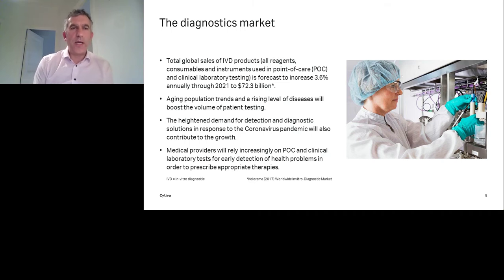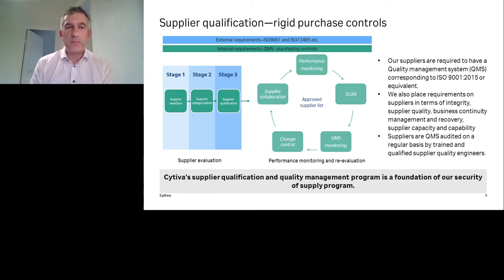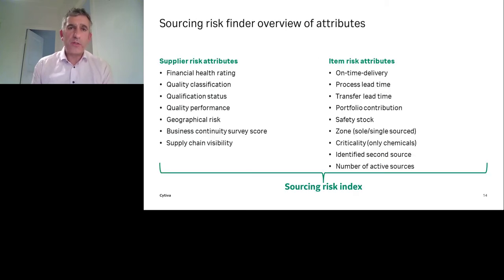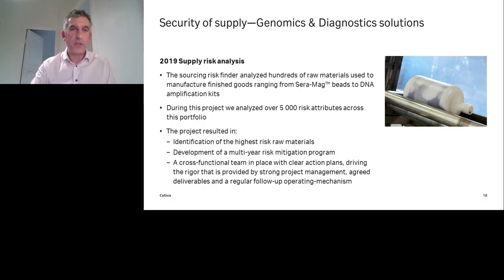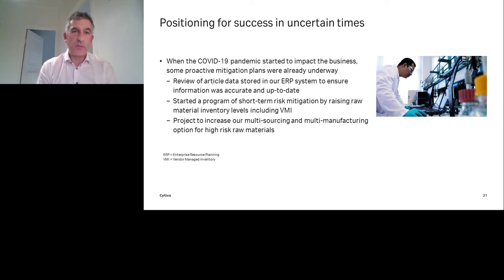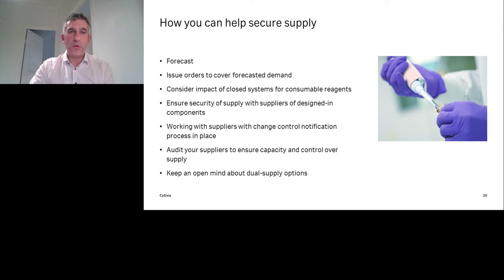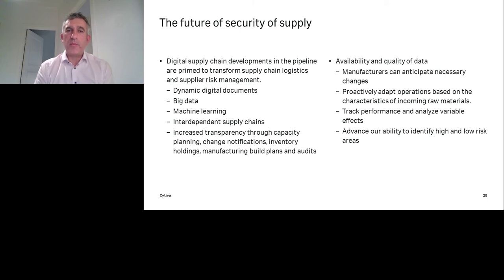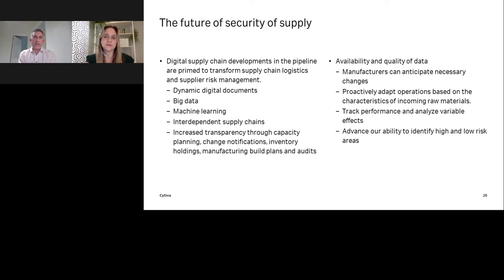Mitigating risks and optimizing security of supply in diagnostics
Presented By:
David Raw

Speaker Biography:
David Raw is the Supplier Risk Management Leader at Cytiva (formerly GE Healthcare Life Sciences) and has worked in supply and sourcing roles in healthcare for more than 13 years. David is passionate about positioning security of supply as a value-based differentiator and a clear value driver of success for patients and Biopharma customers. David holds an MBA in Business Strategy, Supply Chain Management and is also a student mentor/coach at Birmingham University in the UK.

Webinar Abstract:
Each step in a diagnostic test’s journey—from raw material extraction to patient administration—can influence outcomes, demanding security of supply across the entire supply chain. The recent increase in the development of biological diagnostic tools, as well as biological drugs, has reinforced the demand for heightened material controls.

Earn PACE Credits:
1. Make sure you’re a registered member of LabRoots
2. Watch the webinar on YouTube or on the LabRoots